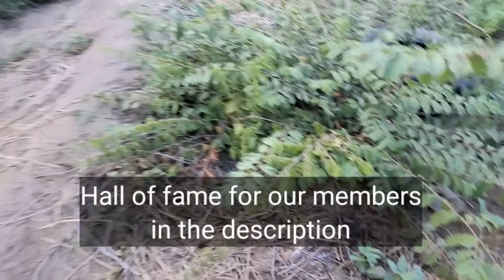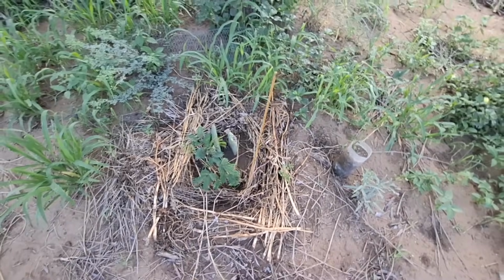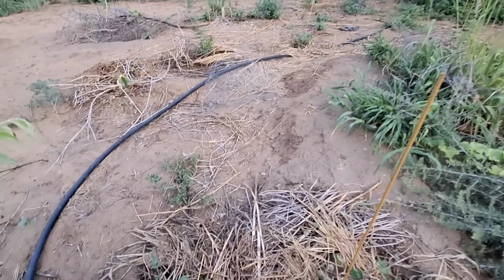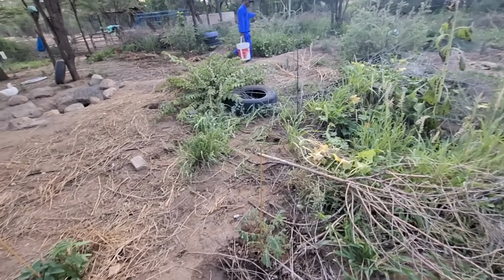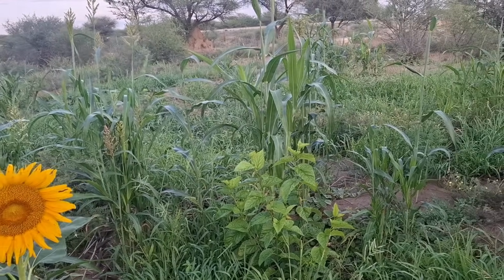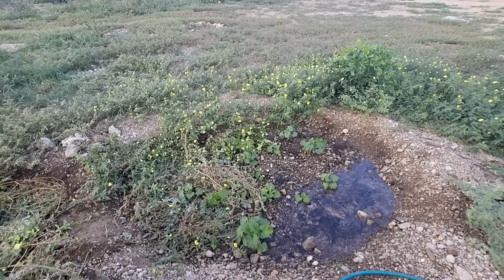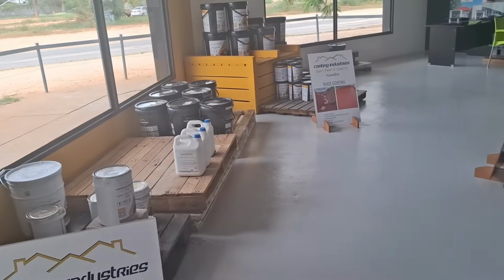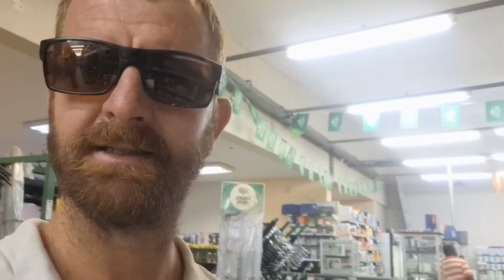Sick Trees, Healthy Soil: Permaculture is not for sissy's.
Join us as we navigate the ups and downs of permaculture in our forest garden! From battling sickness and pests to witnessing the remarkable recovery of our plants, this video dives into the real-life challenges and triumphs of sustainable gardening. Watch as we mulch, water, and nurture our way to a thriving ecosystem, featuring worm castings, citrus revival, and the promise of rain.

Our members are the heros that make sure we can budget and keep the lights on. Here is our hall of fame.

Thank you so much for making my mission possible!
If you would like to support me and become a member the. This is the best way to do it.

2)reply to other people's coment and press the thumbs up button.

Danou van Rensburg